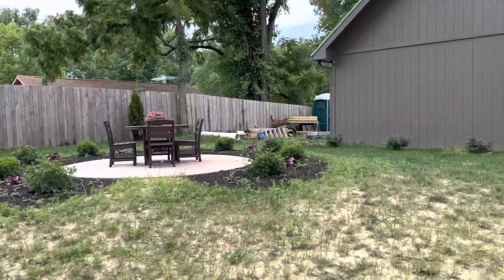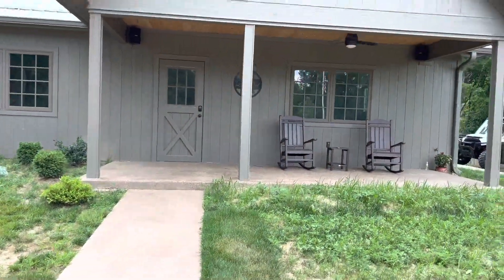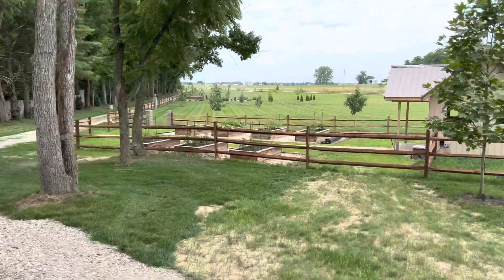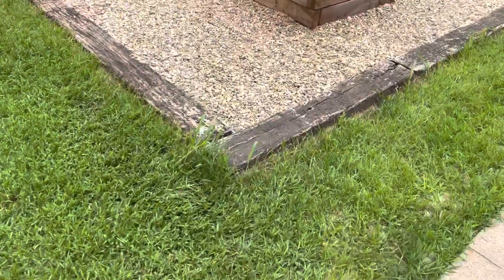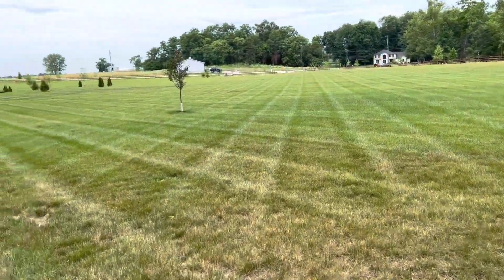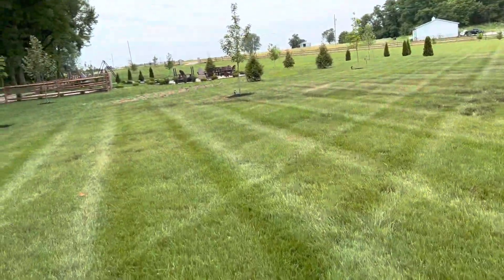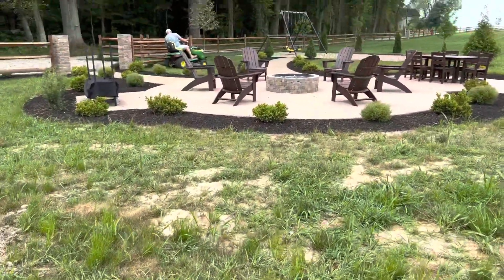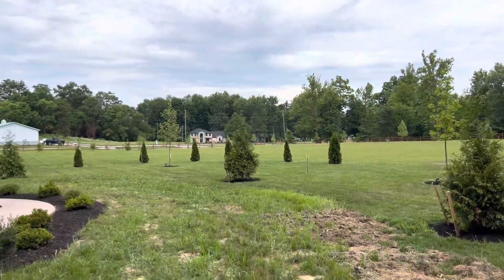Father-in-law’s new future home plot